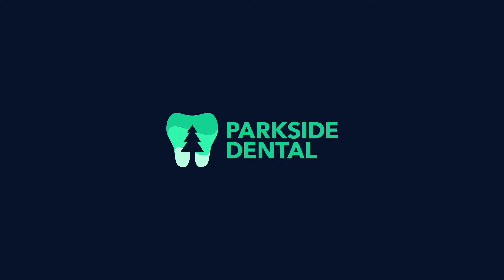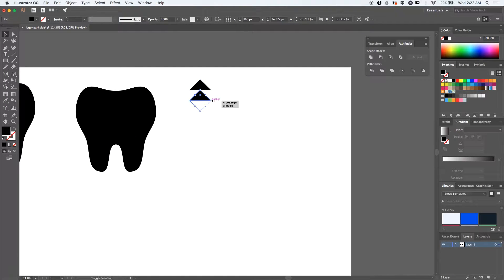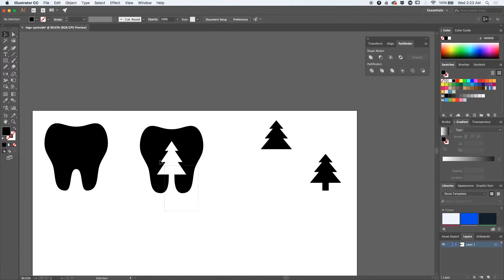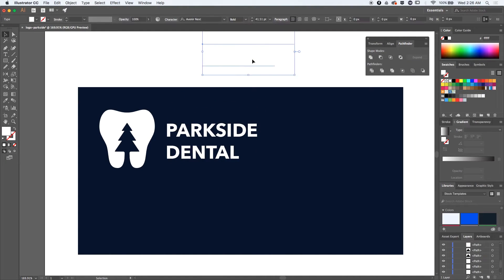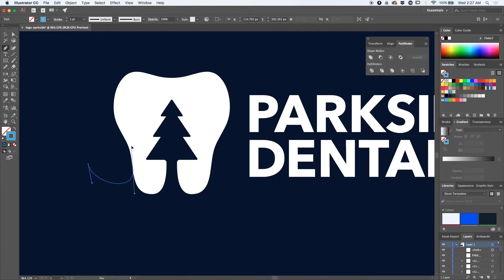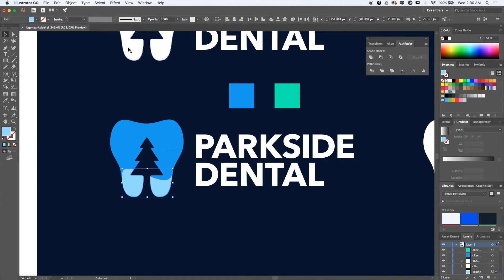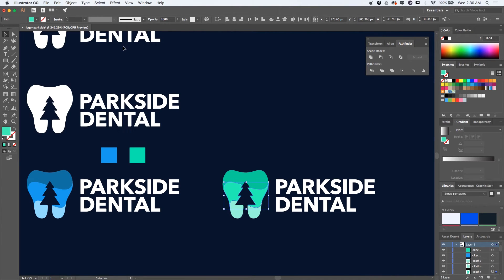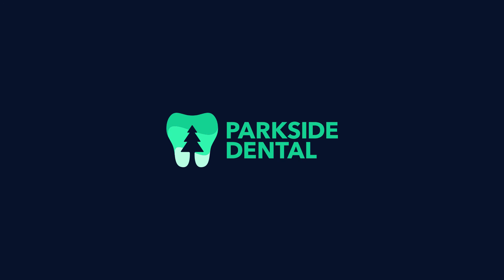Negative Space Logo Design Tutorial Using Illustrator CC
In today’s video, I’ll show you some techniques that can help you design a logo that uses negative space in just a few steps. This particular logo was created for a dental clinic that’s next to a park, resulting in a logo that combines these two aspects.

The result is a simple and unique logo that can be used either on a light or a dark background very easily.

In this process, I’ve relied heavily on the pen tool, and using the rectangle tool I was able to create the tree from simple shapes.

Hopefully, this tutorial will help you design your own negative space logo for your upcoming projects.

About me // My name is Cosmin Serban, I’ve been a graphic designer for over 10 years now, started my career by doing logos and small websites for clients around the world, right now I work as a Design Consultant and helped create over 200 templates that have been used by thousands of clients worldwide.